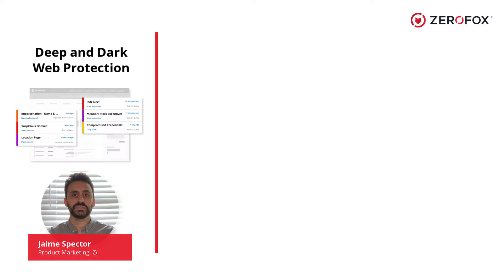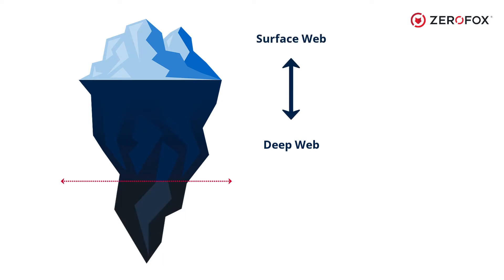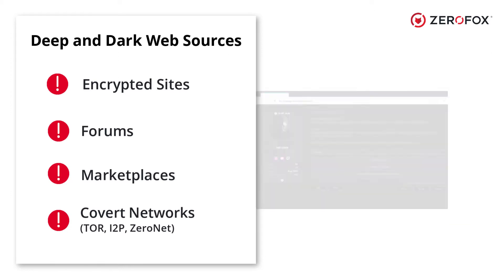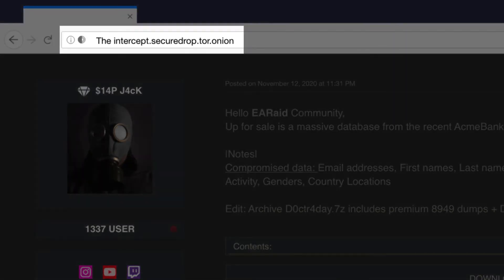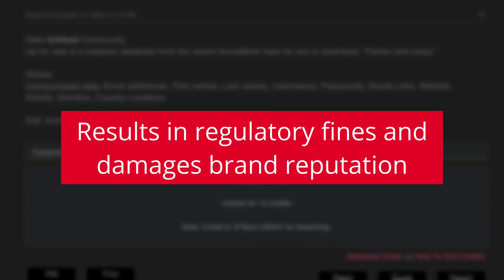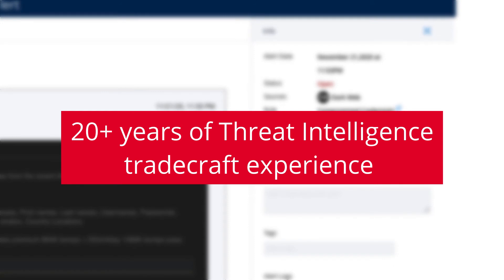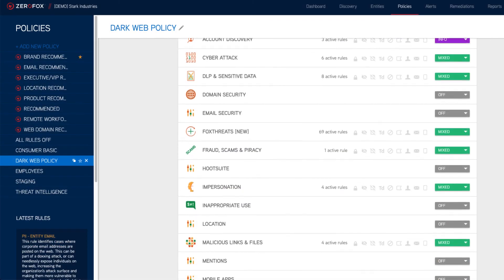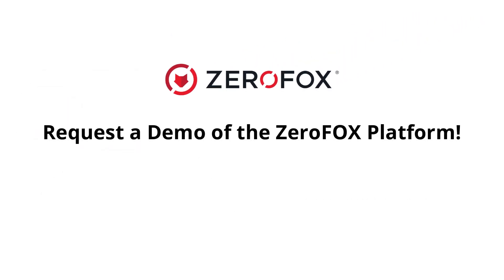ZeroFOX Deep and Dark Web Protection Use Case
Do you know what's being said about your organization, executives and data on the dark web? Learn about ZeroFOX's Dark Web Monitoring solution.